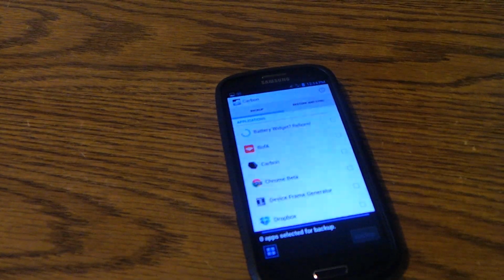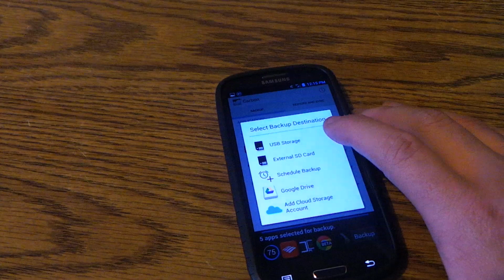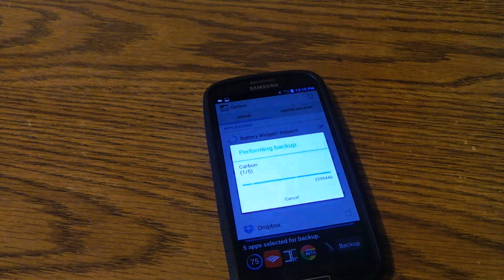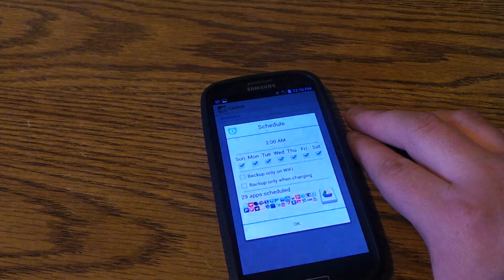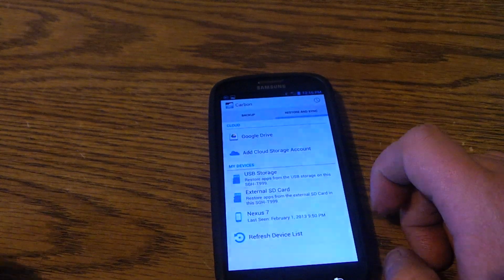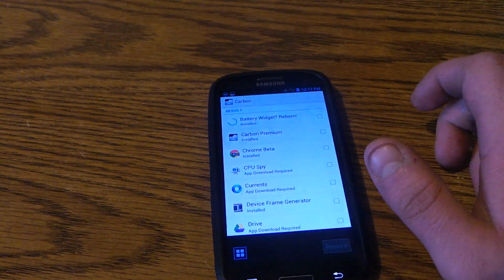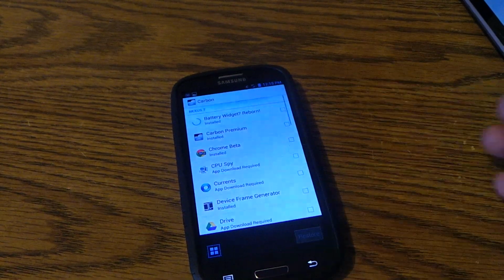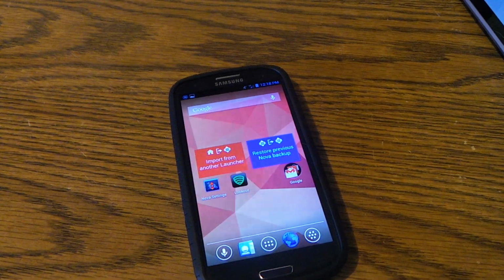How to backup your Apps with Carbon App Sync & Backup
Just a quick tutorial on how to backup and sync your apps with Carbon.